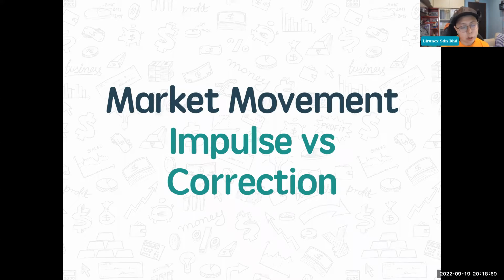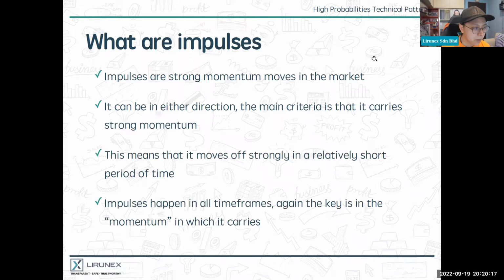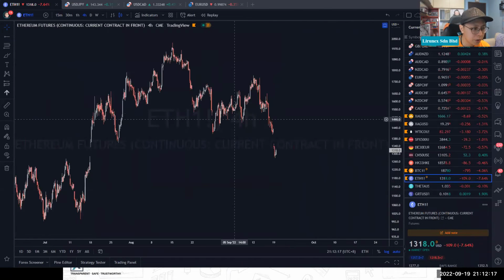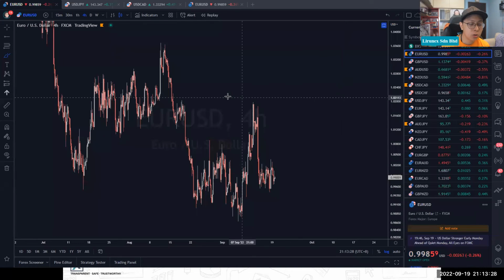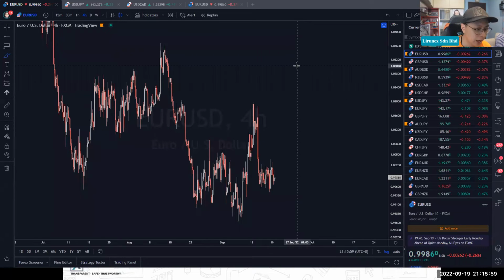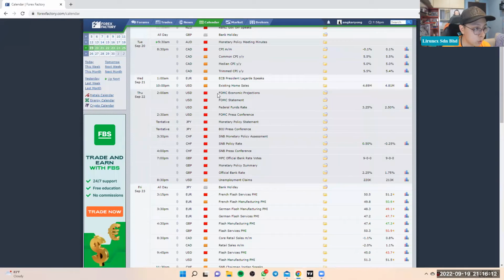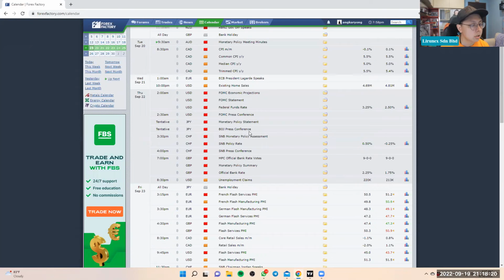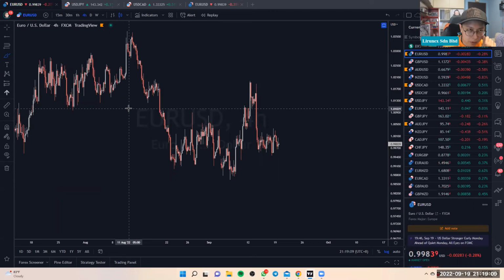【ENGLISH】HOW TO IDENTIFY HIGH PROBABILITY USING TECHNICAL PATTERNS｜LIRUNEX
Market Movement Impulse vs Correction